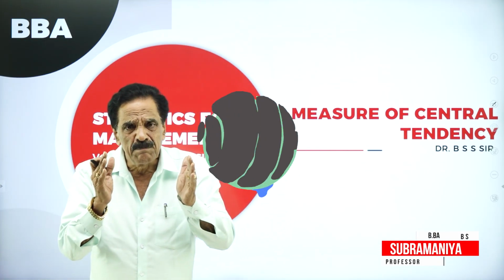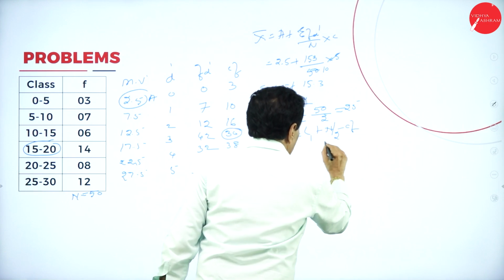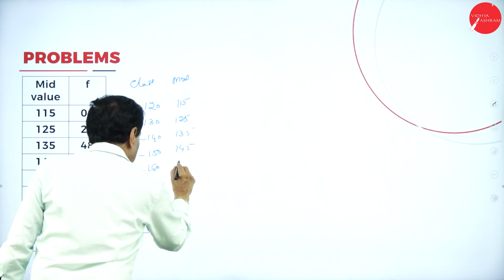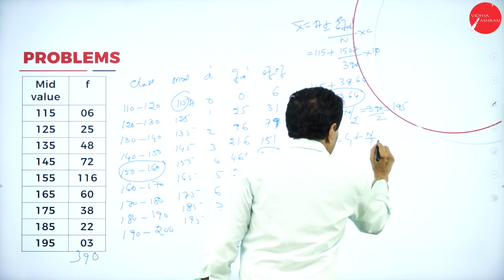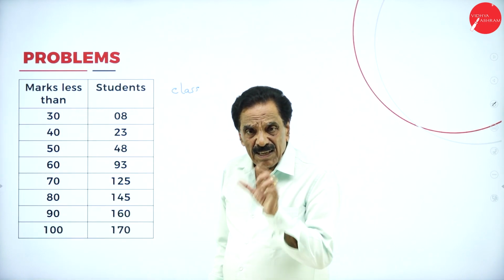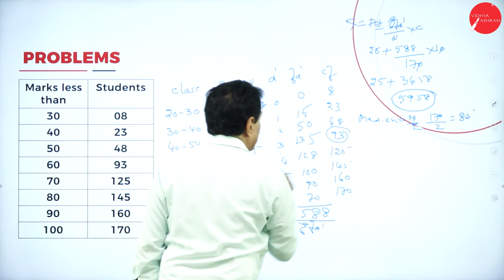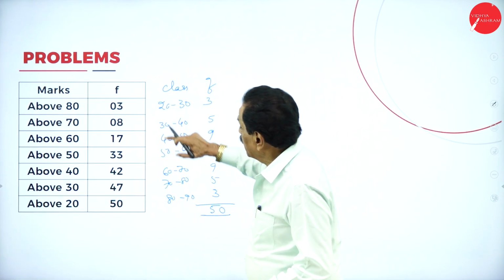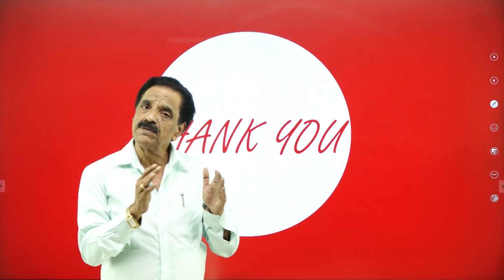DAY 03 | BUSINESS STATISTICS | V SEM | B.B.A | STATISTICS FOR MANAGEMENT - I | L3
Course : B.B.A
Semester : V SEM
Subject : BUSINESS STATISTICS
Chapter Name : STATISTICS FOR MANAGEMENT - I | MEASURES OF CENTRAL TENDENCY
Lecture : 3